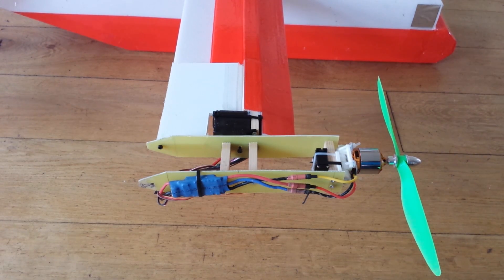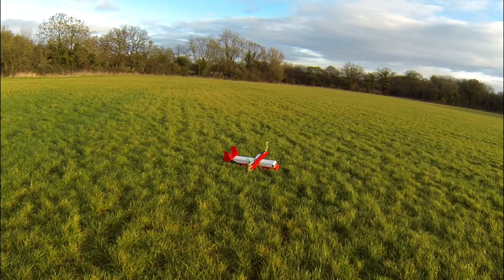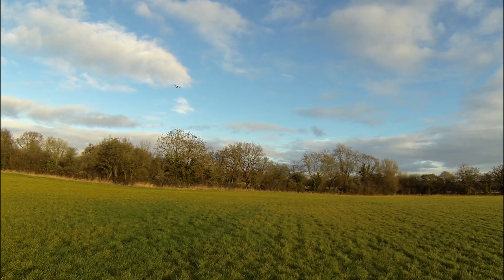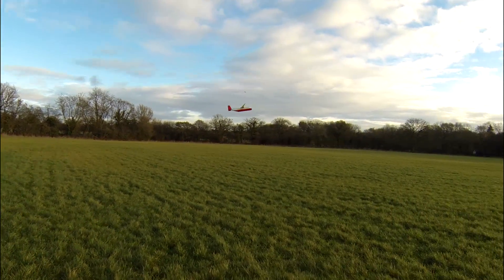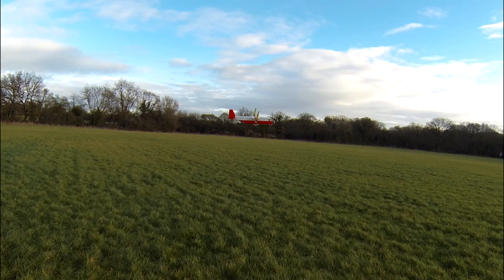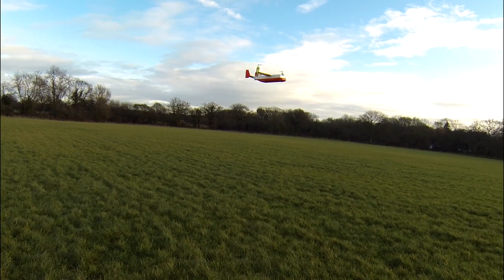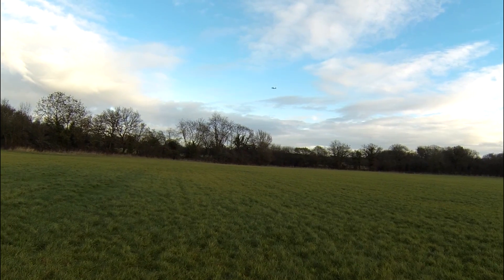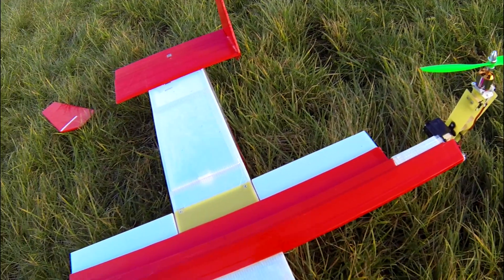RC VTOL Transition Testing #2